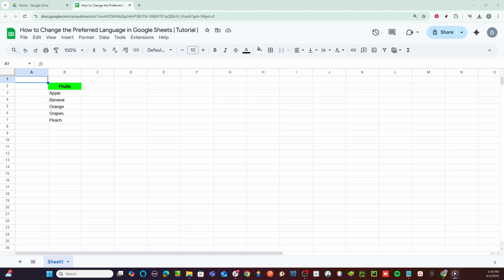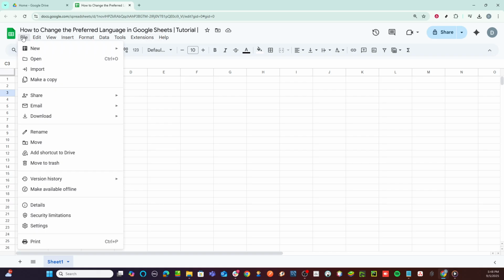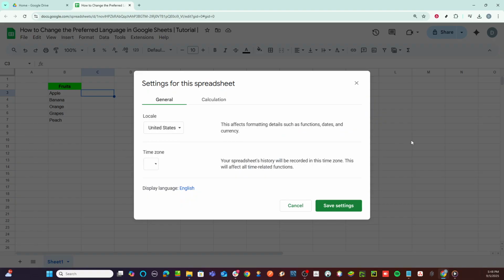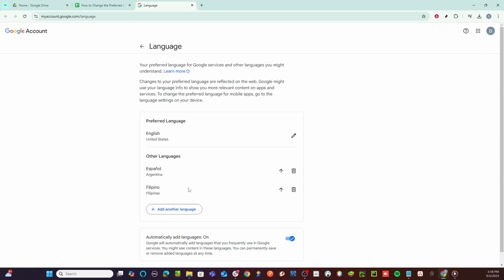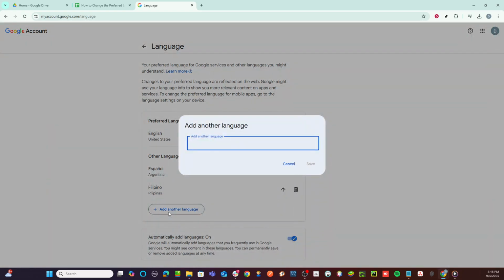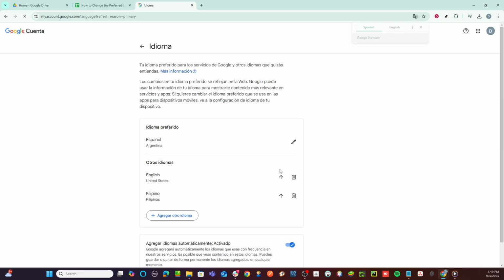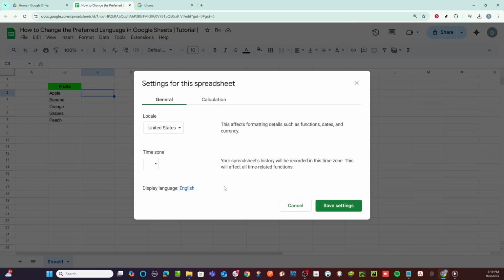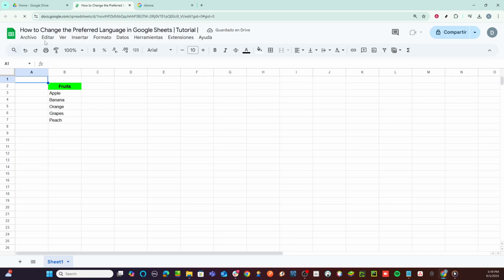How to Change the Preferred Language in Google Sheets [2025 Guide]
In today's video we cover: google sheets, change language, preferred language, google sheets tips, language settings, spreadsheet language, sheets tutorial, google sheets guide, language preferences, how to use sheets, google drive, editing sheets, productivity tips, excel alternatives, online spreadsheets, language change tutorial, google sheets help, improve productivity, tech tips